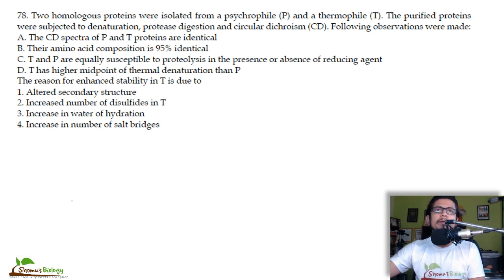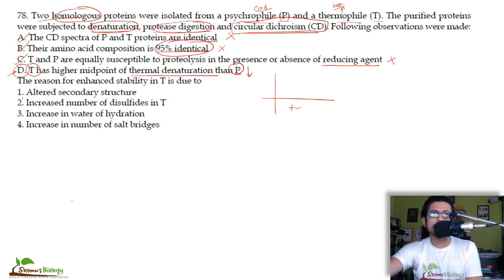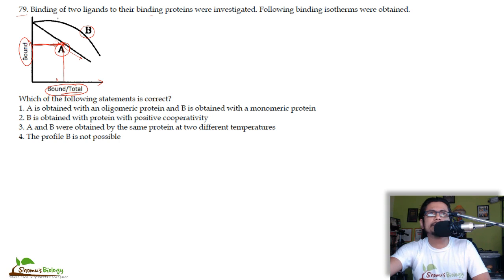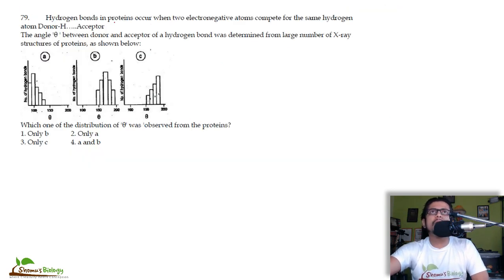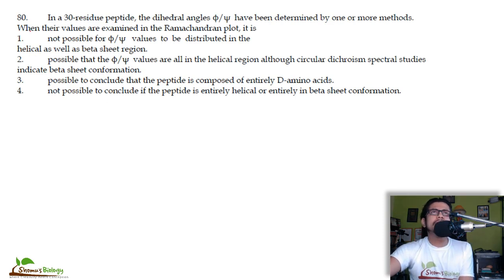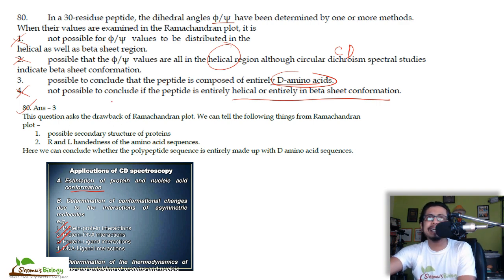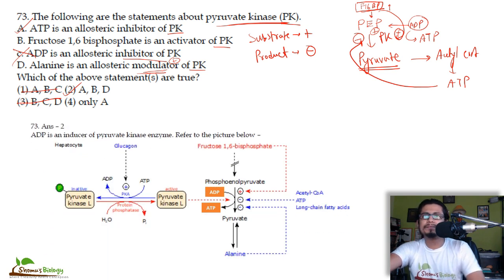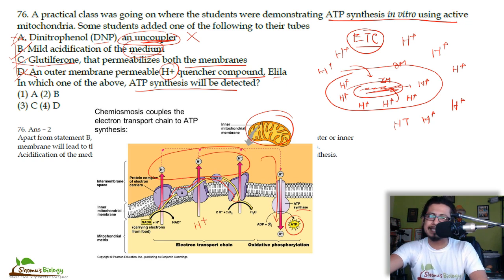Biochemistry CSIR NET life science pyq | previous years questions explained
All the previous years csir net life science questions explained for csir net life science biochemistry unit.